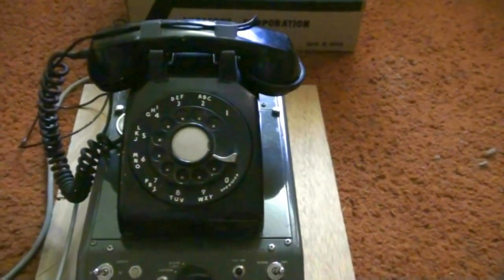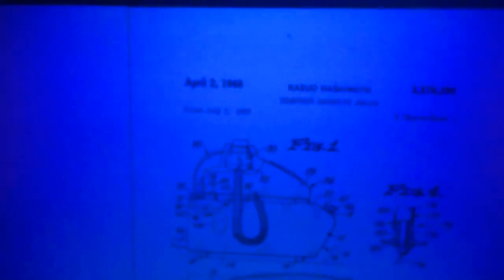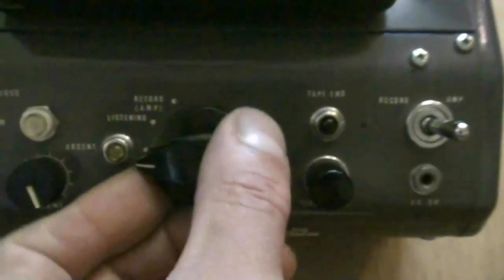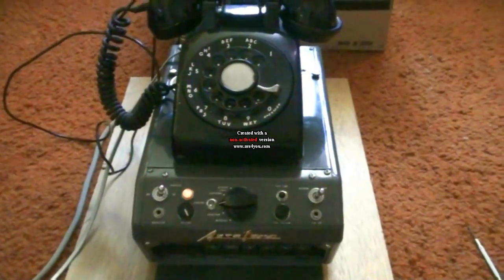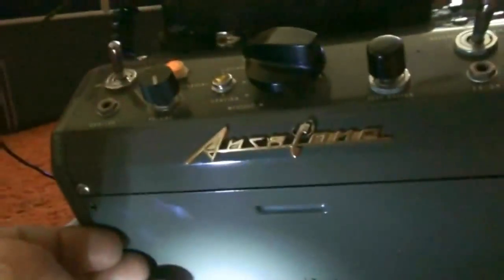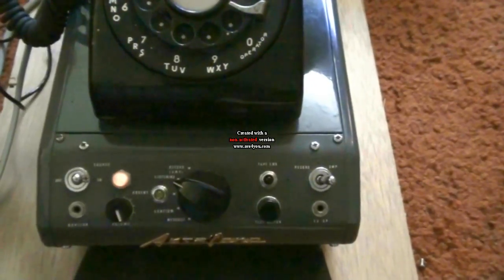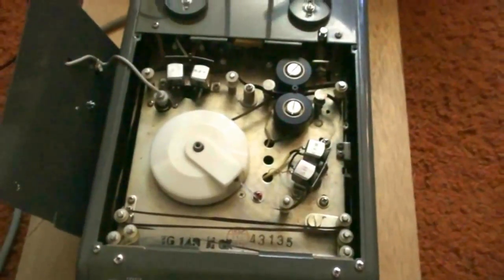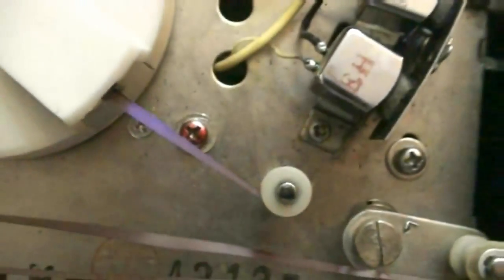1960's Ansafone KH-85 Answering Mahine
Vintage 1960's Ansafone KH-85, The first successful consumer answering machine.